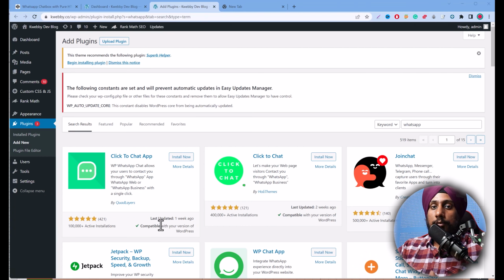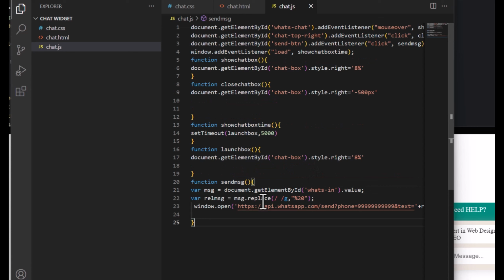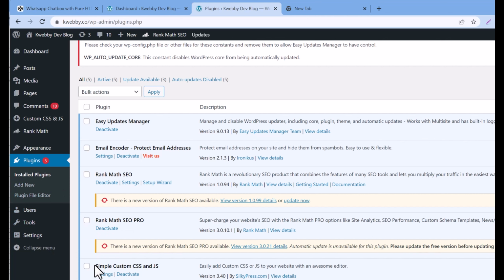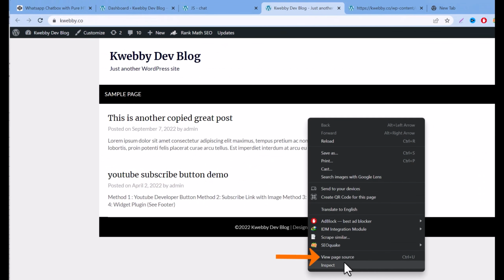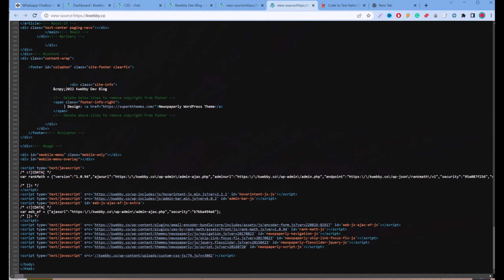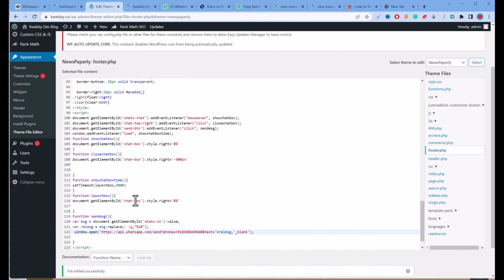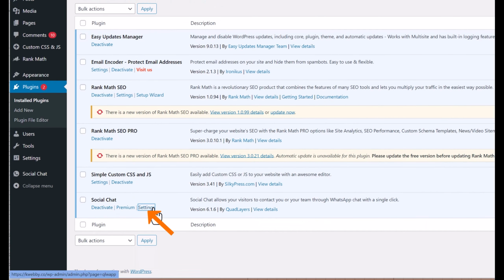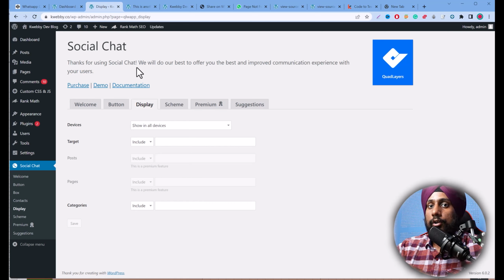How to add Whatsapp Chat Widget in Website (Wordpress Or Non-Wordpress)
Adding a Whatsapp chat widget to your website can help increase customer engagement and communication. In this video, we show you how to add a Whatsapp chat widget in both WordPress and non-Wordpress websites.

We hope you found this video helpful! If you have any questions or comments, please leave them below.

Whatsapp is a chat application that has over 1.5 billion users worldwide. Whatsapp allows you to send text, audio, and video messages to other Whatsapp users for free. You can also create group chats with up to 256 participants. Whatsapp is available for both Android and iOS devices. Whatsapp also has a desktop app that you can use on your computer.

 Adding a Whatsapp chat widget to your website can help increase customer engagement and communication. Whatsapp chat widgets are easy to set up and they're free to use. Whatsapp chat widgets allow your website visitors to contact you directly through Whatsapp. This is a great way to provide customer support or answer any questions that your visitors may have.

If you're using WordPress, we recommend using the Whatsapp Chat Widget For WordPress plugin. This plugin is easy to use and it's free. Just install the plugin and follow the instructions on how to set it up.

If you're not using WordPress, you can still add a Whatsapp chat widget to your website by adding the code manually. First, you need to get the code from Whatsapp. To do this, open Whatsapp on your phone and go to the menu. Then, select "WhatsApp Web" and scan the QR code on your computer screen. Once the QR code has been scanned, you'll see all of your Whatsapp messages on your computer screen. Now, go to "Settings" and select "Embed WhatsApp Chat". Copy the code that appears on your screen and paste it into the HTML code of your website where you want the widget to appear.

That's all there is to it! By following these simple steps, you can easily add a Whatsapp chat widget to your website and start increasing customer engagement and communication today.

00:00 Introduction
00:30 Whatsapp Chat Widget (With Code)
10:47 Whatsapp Chat Widget for WordPress
13:40 Conclusion